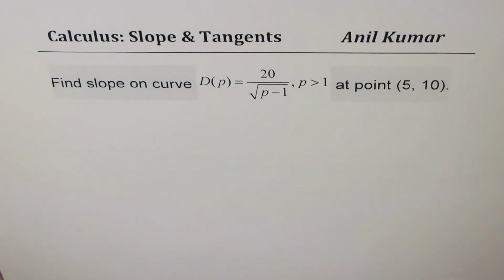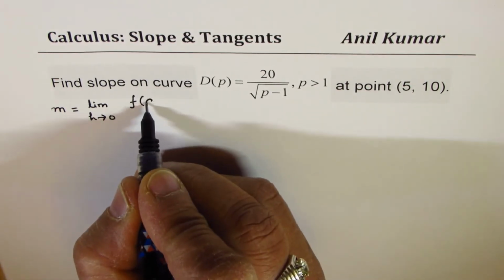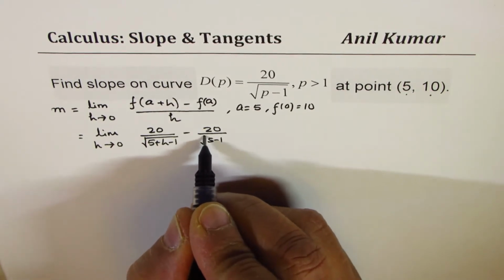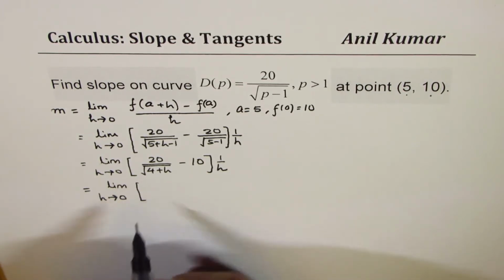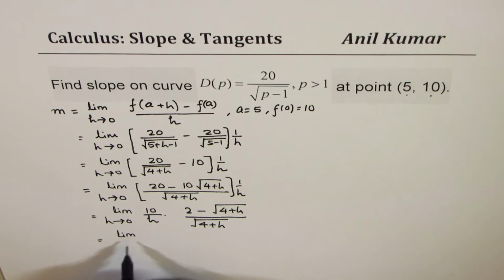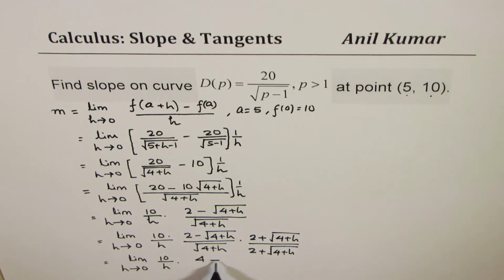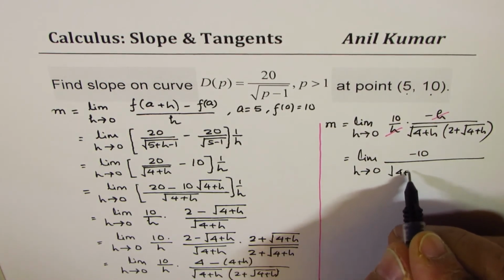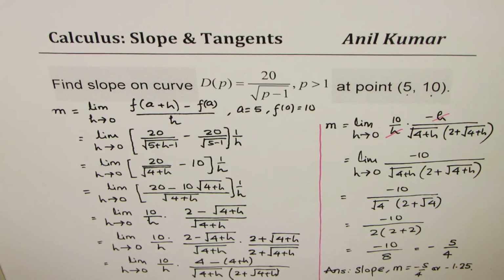Slope of Tangent Line at 20/(sq rt(p - 1) Demand Function Point (5, 10)